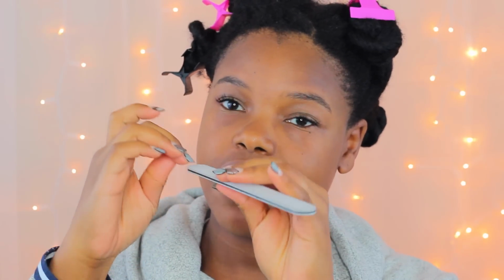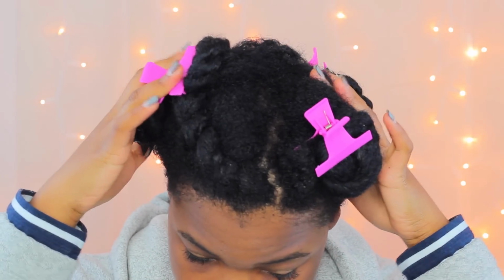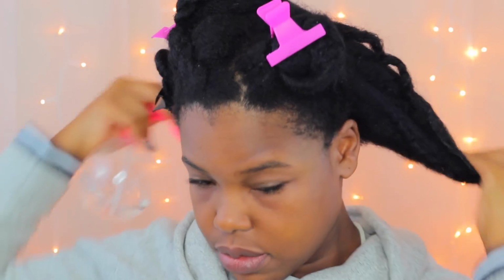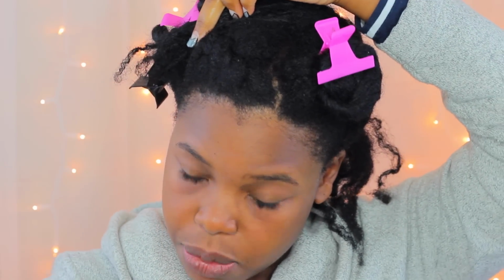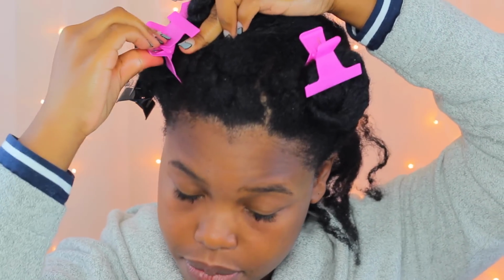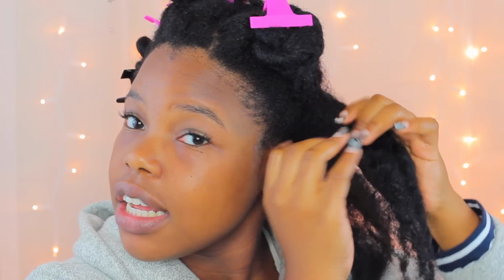How To Detangle + Pre Poo Natural Hair | Jungle Naps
Get a snack cause we're getting chatty today!  I show you how I detangle my natural hair and what I use as a pre-poo. Don't forget to thumbs up 👍🏾 for my no makeup look!

🎼 MUSIC

Stringman

You Deserve Better

🎥 TECH DEETS

Camera Lens: Canon 50mm/1.8f

Editing Program: FCPX

I truly appreciate it and would love to hear from you.

WRITE TO ME HERE
Jensine Finn
34 Blair Park Rd